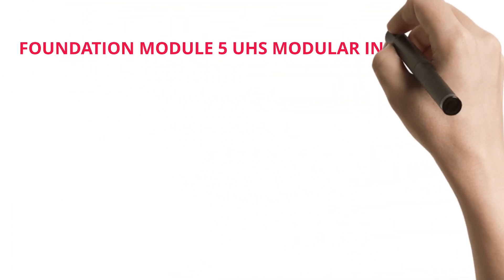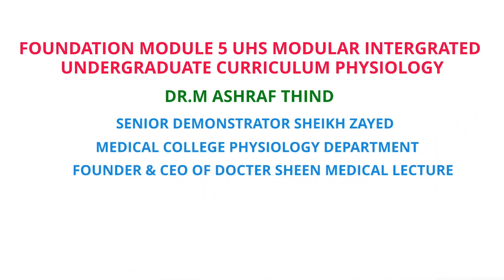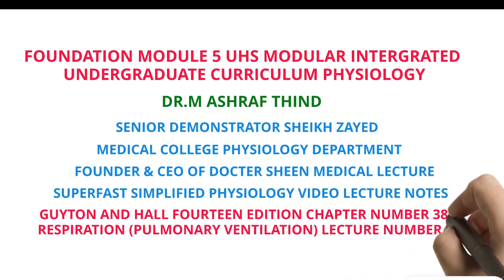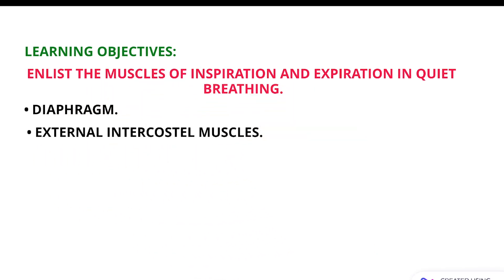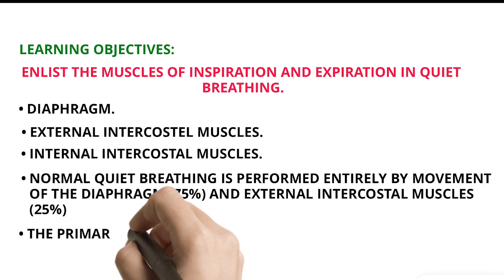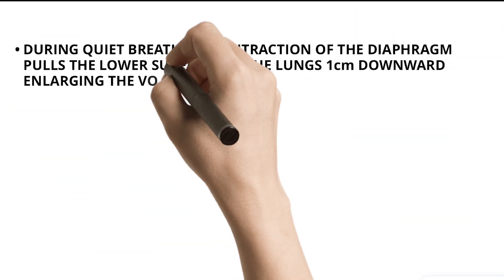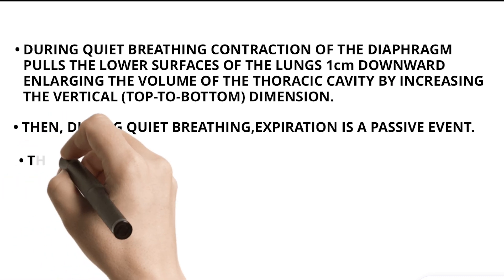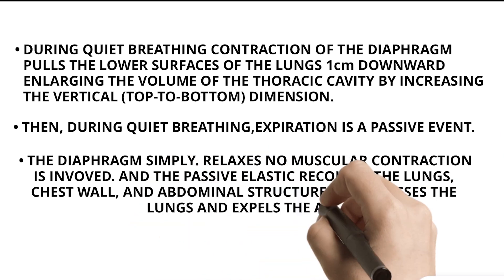THE MUSCLES OF INSPIRATION AND EXPIRATION IN QUIET BREATHIN G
CHAPTER # 38 LECTURE # 1
EXTERNAL INTERCOSTEL MUSCLES.
INTERNAL INTERCOSTAL MUSCLES.
NORMAL QUIET BREATHING IS PERFORMED ENTIRELY BY MOVEMENT OF THE DIAPHRAGM (75%) AND EXTERNAL INTERCOSTAL MUSCLES (25%)
THE PRIMARY INSPIRATORY MUSCLES IS THE DIAPHRAGM.
It seems like there might be a small typo in your question. I believe you meant to ask about the "external intercostal muscles."

The external intercostal muscles are a group of muscles located between the ribs. They play a crucial role in the respiratory system by aiding in the process of inhalation. The intercostal muscles are divided into three layers: external, internal, and innermost intercostal muscles.

The external intercostal muscles are situated on the outermost layer, running obliquely downward and forward between adjacent ribs. During inhalation, these muscles contract, lifting the ribcage and expanding the thoracic cavity. This expansion creates a pressure gradient, allowing air to be drawn into the lungs.

The intercostal muscles work in coordination with the diaphragm, a dome-shaped muscle located at the base of the chest. Together, these muscles contribute to the mechanics of breathing, ensuring a continuous flow of air into and out of the lungs.
Yes, that's correct. The diaphragm is indeed the primary muscle responsible for inspiration, or the act of inhaling air into the lungs. It is a dome-shaped muscle that separates the thoracic cavity (containing the heart and lungs) from the abdominal cavity. When the diaphragm contracts, it flattens and moves downward, increasing the volume of the thoracic cavity. This action creates a negative pressure inside the lungs, causing air to be drawn in through the nose and mouth.

While the diaphragm is the primary muscle for quiet breathing, during more forceful inhalation or exercise, other muscles such as the external intercostal muscles (located between the ribs) and certain neck and back muscles also play a role in expanding the chest cavity to facilitate increased airflow into the lungs. However, the diaphragm remains the key muscle for the initiation of the inhalation process.
The internal intercostal muscles are a set of muscles located between the ribs, just like the external intercostal muscles. However, they are positioned on the innermost layer of the intercostal muscles, below the external intercostals.

The internal intercostal muscles function opposite to the external intercostal muscles during the respiratory process. While the external intercostals aid in inhalation by elevating the ribs and expanding the thoracic cavity, the internal intercostal muscles assist in forced exhalation. When these muscles contract, they pull the ribs closer together, decreasing the space between them. This action reduces the thoracic cavity's volume, causing air to be expelled from the lungs.

During quiet breathing, the process of exhalation is usually passive, driven by the elastic recoil of the lungs and chest wall. However, during activities that require increased force or when breathing needs to be more rapid, the internal intercostal muscles, along with other muscles such as the abdominal muscles, become actively involved in the exhalation process.
Yes, that's generally accurate. Normal quiet breathing, also known as tidal breathing, is primarily accomplished through the coordinated action of the diaphragm and external intercostal muscles. During inhalation, the diaphragm contracts and moves downward, while the external intercostal muscles contract, lifting the ribcage and expanding the thoracic cavity. This creates a negative pressure within the lungs, allowing air to flow in.

The diaphragm is considered the major muscle for quiet breathing, and it contributes to about 75% of the work involved in inhalation. The external intercostal muscles assist and contribute to the remaining 25%. Exhalation during quiet breathing is typically passive and results from the elastic recoil of the lungs and chest wall.

It's important to note that these percentages can vary among individuals, and during certain activities or conditions, additional respiratory muscles, including the internal intercostal muscles and accessory muscles of the neck and abdomen, may be recruited to aid in breathing.